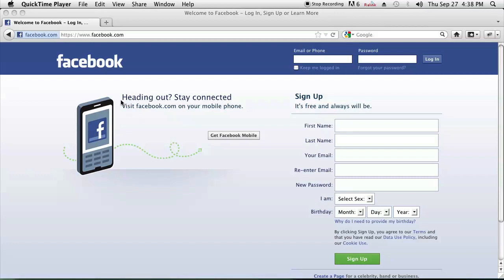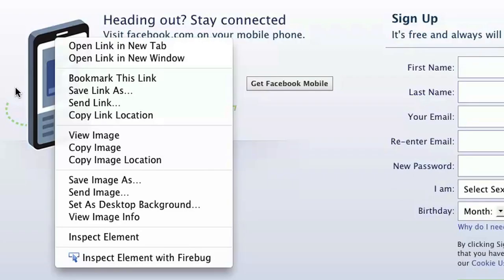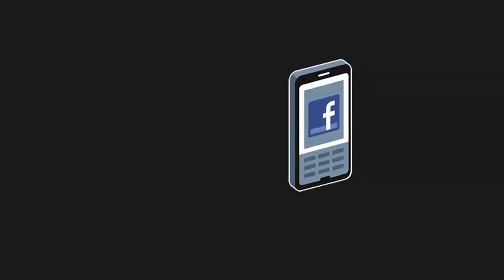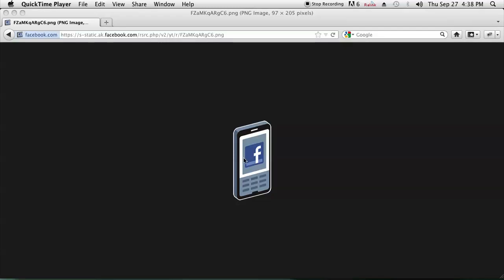Can You Use IMG SRC on Facebook? : Computer Science & Software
IMG SRC is a very specific type of HTML tag used for posting pictures. Find out if you can use IMG SRC on Facebook with help from a computer programmer in this free video clip.